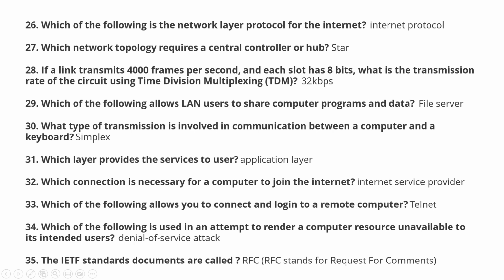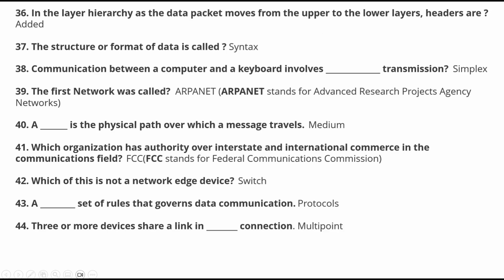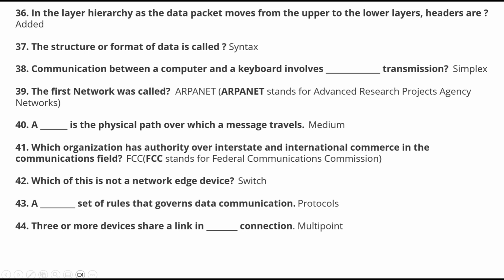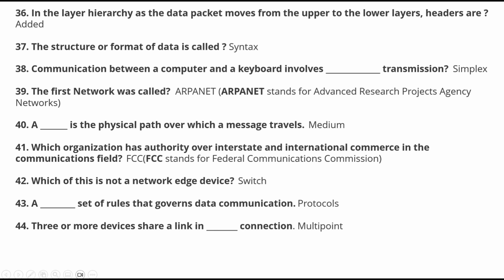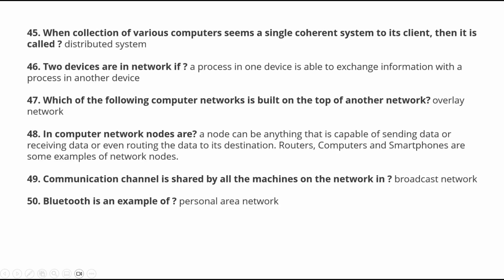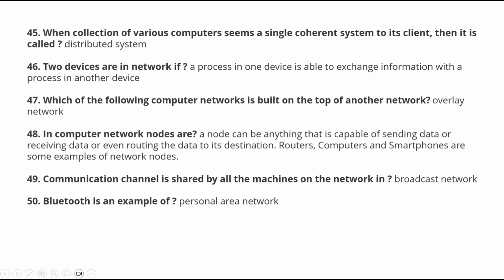Computer Network One Liner Question | Top 25 One Liner Question Computer Network | Gyananta Academy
Master Computer Networks with These Top 25 One-Liner Questions
Welcome to Gyananta Academy, your go-to platform for cracking competitive exams and acing technical interviews. In this video, we've curated the Top 25 One-Liner Questions on Computer Networks to help you quickly revise and boost your knowledge. Perfect for beginners, students, and job aspirants preparing for government exams, technical interviews, or IT certifications like CCNA, GATE, or UGC NET.

🖥️ Topics Covered:
- OSI Model
- TCP/IP Protocols
- Routing and Switching
- IP Addressing
- Network Security

✅ Quick Revision
✅ Concise and Effective Learning
✅ Interview-Ready Questions

📢 Let’s ace Computer Networks together!

Let me know if you'd like further assistance or modifications! 🚀